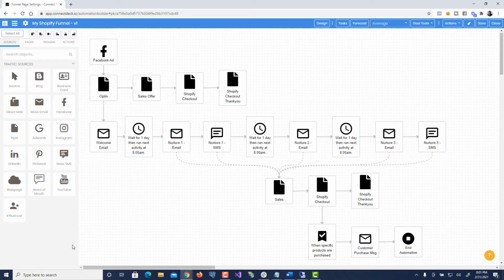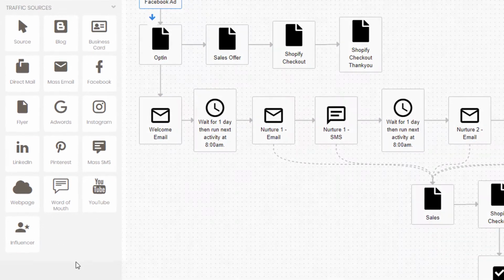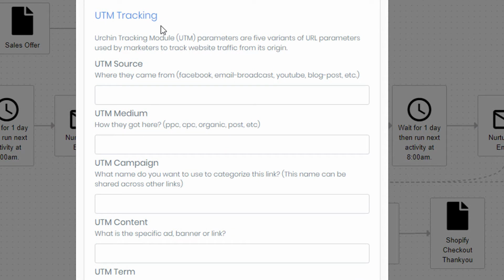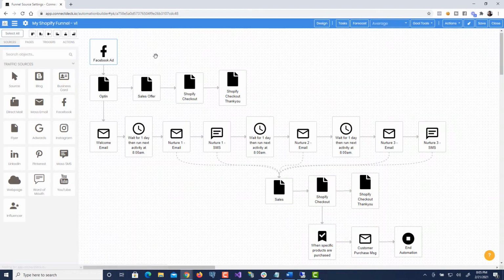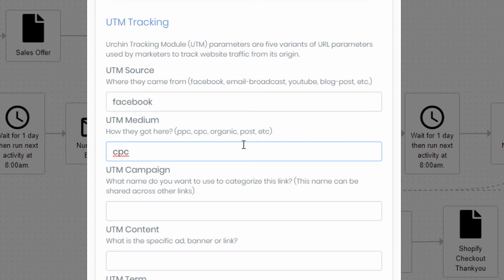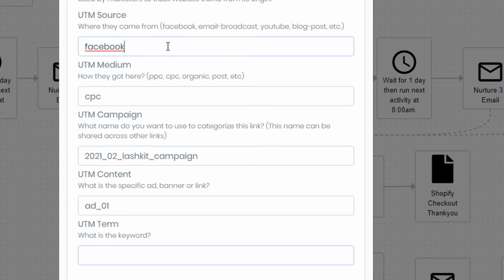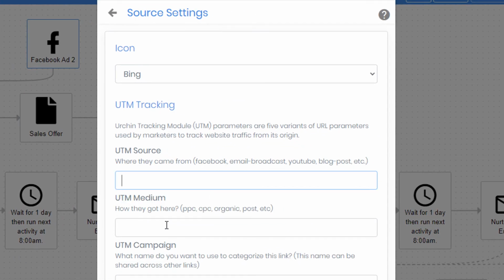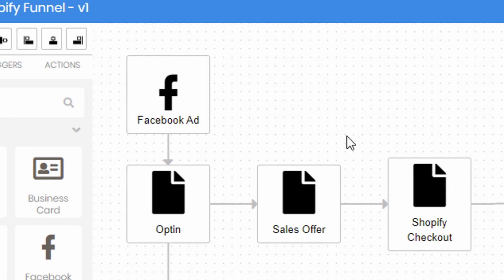Update Facebook Traffic Source